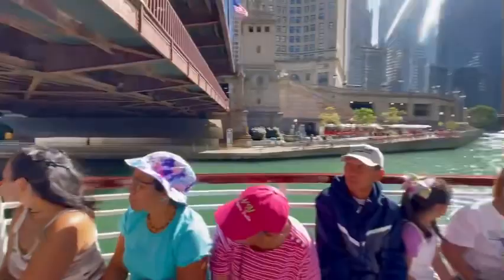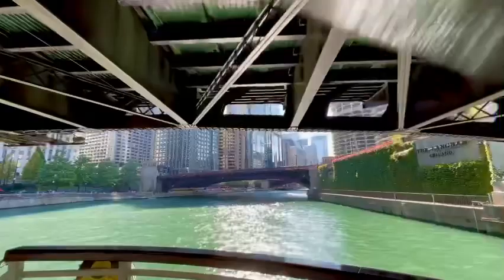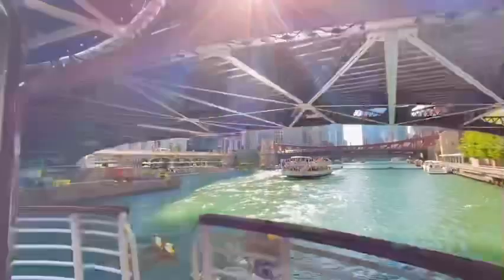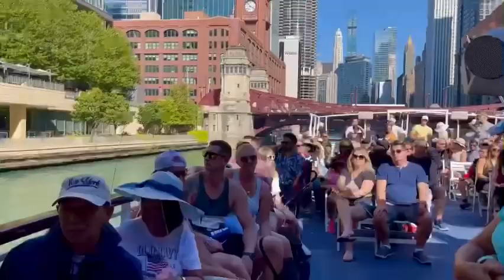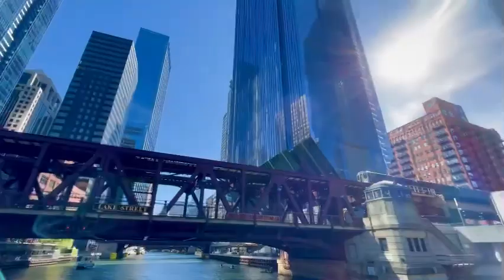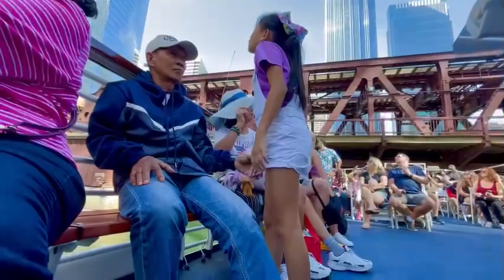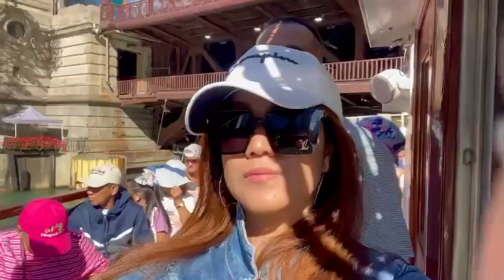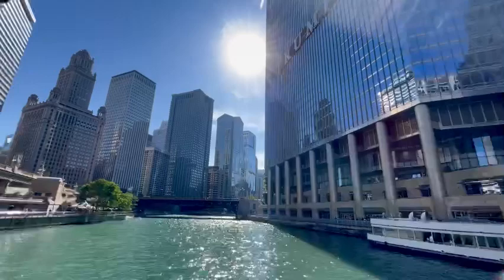Chicago is the number one architectural city in America.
Chicago is the number one architectural city in America and the best way to check it out is by sailing along the Chicago river on its Architectural river cruise!⛴🏢

The 90-minute tour takes you through the history of Chicago architecture that blossomed after the great Chicago fire of 1871.

See the Art Deco designed Merchandise Mart, which was the largest building in the world when it opened in 1930 and once had its own zip code due to its massive 4 million square foot size!

Cruising along you’ll find the wavy 101-story skyscraper St. Regis. The tallest building in the world by a female architect, Jeanne Gang! Skyscrapers are design to sway from side to side to prevent the foundation from cracking, but to prevent the structure from swaying to much Miss Gang designed an opening near the top to allow the wind to blow through!

One of Chi-town's most iconic structures is the Marina tower condo’s or what the locals call "corn cob towers" for its resembles to a corn-on-the cob and has been an part of the Chicago’s famous State St.since 1963.🌽🌽

Corn cob towers has 896 units over 64 floors, and parking for yachts on the ground level because that’s what people that live there have! 🛥

You’ll also catch an glimpse of the Wrigley Building on Michigan ave and its soaring clock tower.🏫

The building was built by William Wrigley Jr. funding by profits from Wrigley’s Spearmint and Juicy fruit chewing gum, or as my Belizean peeps say “Ching gum” 😄

Another funky design by female architect Jeanne Gang is the Aqua Tower, with its fluid, rippling balconies, each one a unique size and shape!

When visiting the Windy City the architectural river cruise is an must! 💯